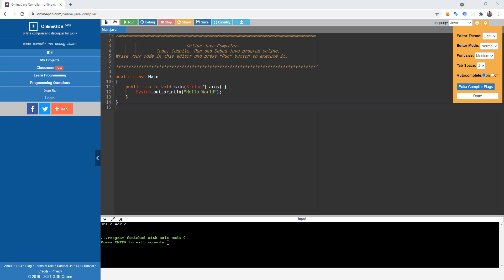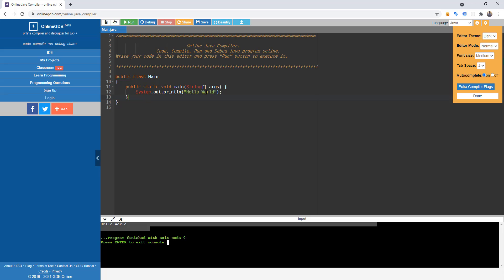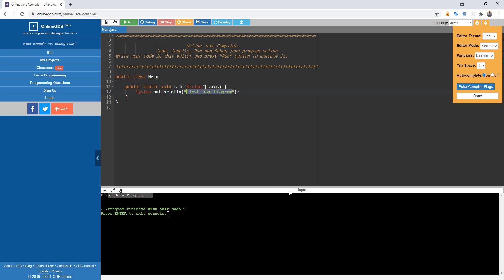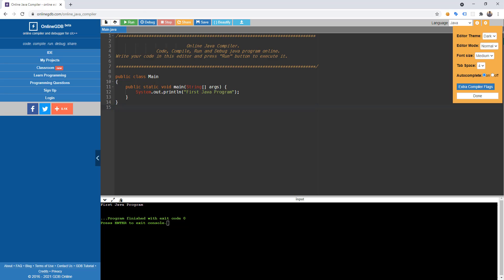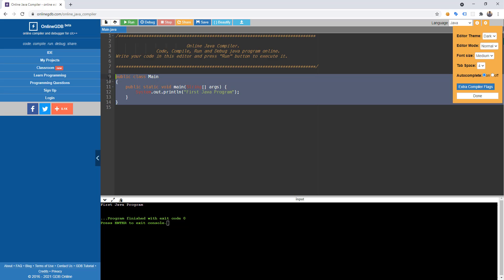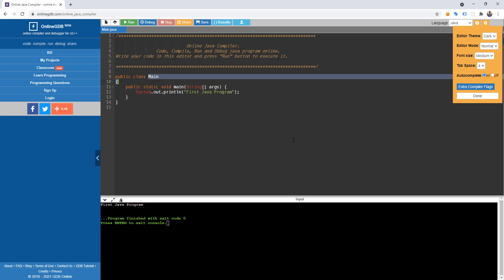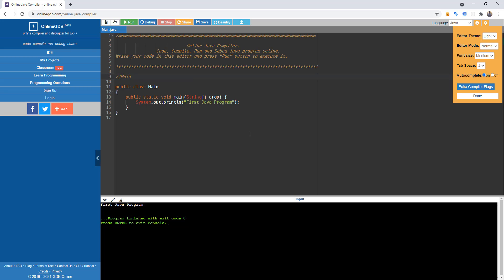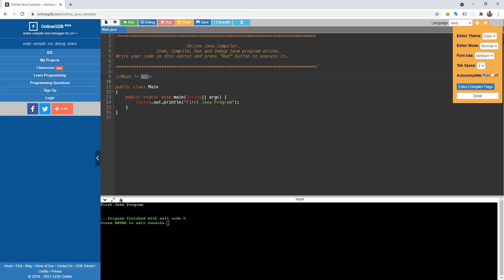Java Tutorial For Beginners - Java Main Method + Java Comments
Java Comments can be used to explain and improve the readability of Java code. It can also be used to prevent execution when experimenting with different code.

Java Comment Types
In Java, there are three types of comments.
-Single Line Comment
-Multi Line Comment
-Documentation Comment